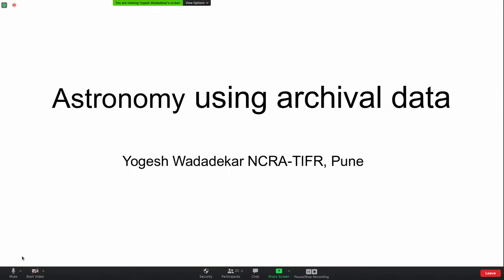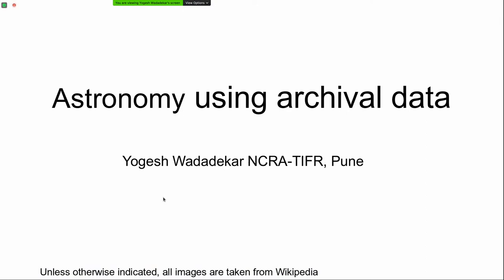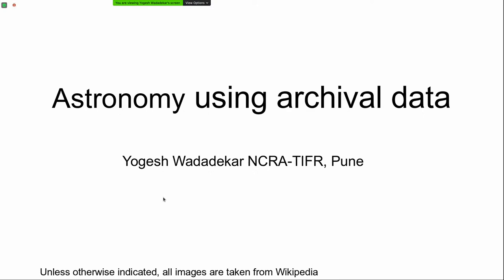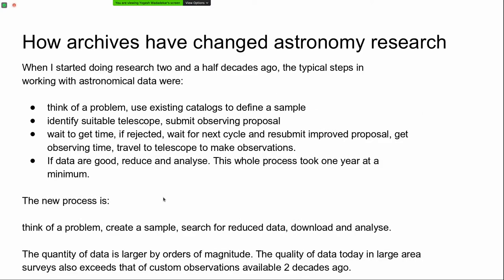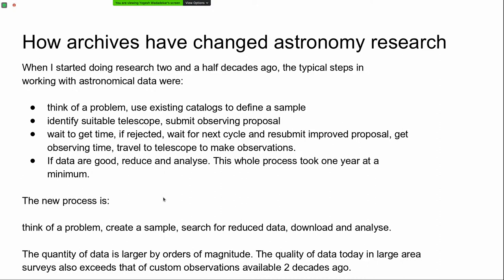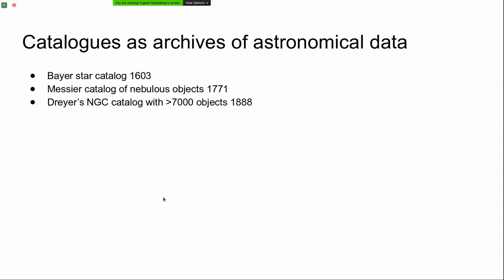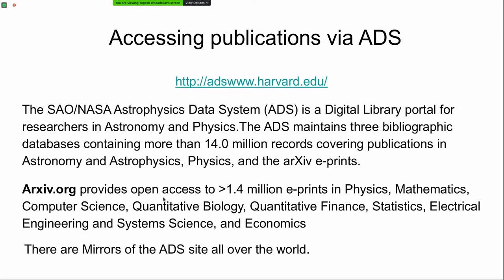Astronomy using archival data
Radio Astronomy Winter School 2020